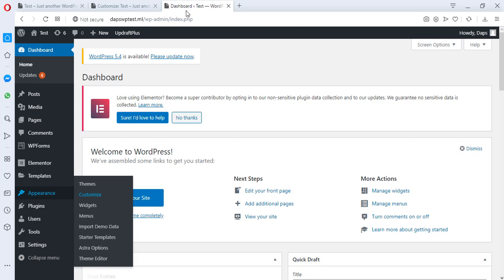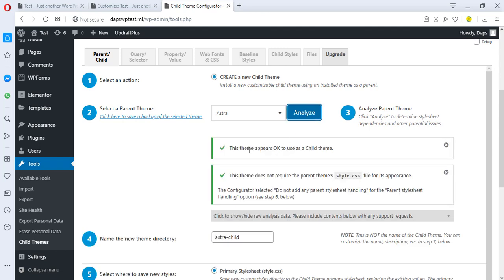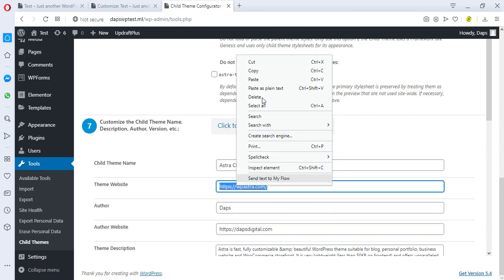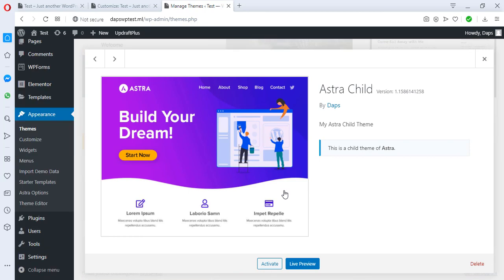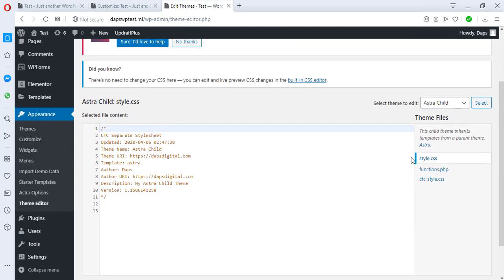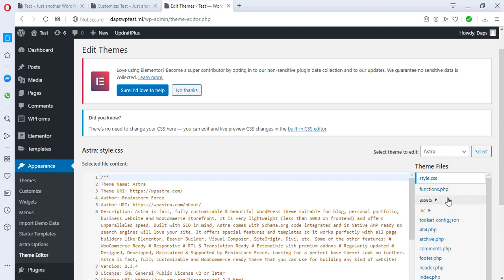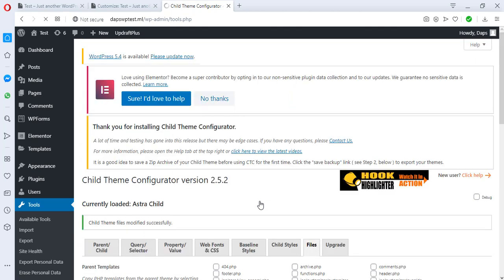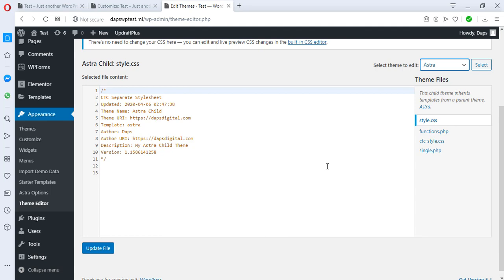WordPress Child Theme Tutorial - Here is Why You Should Create One In 2020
There is a big confusion to there about creating a WordPress Child Theme, people ask what is a child theme, do I need a child theme and how to make a child theme if I really do need to have one.

The truth about Child Themes is that most people may not necessarily need to have one. You would not need it if you do not have plans to make changes to stylesheets or PHP.

Even if you do not have plans or have any idea on how to mess with a WordPress Theme core files, I recommend yo still create a child theme regardless.

In this child theme WordPress tutorial, I mentioned when you need a child theme and how you can create a child theme using a free WordPress plugin.

We would be creating an Astra Child Theme together in WordPress.